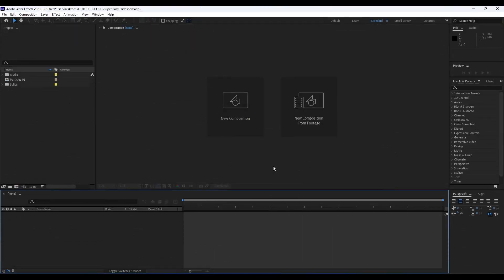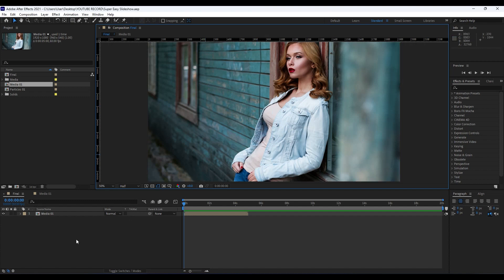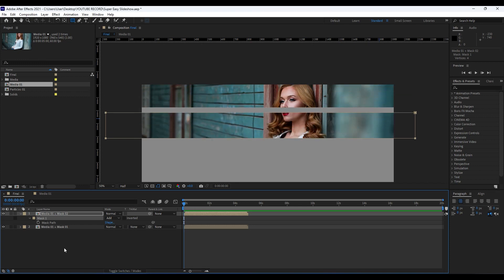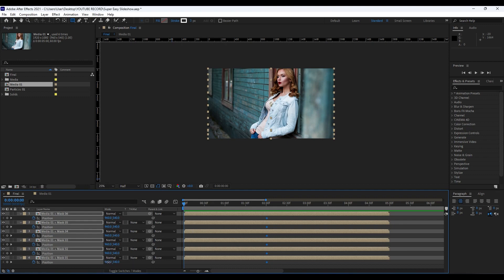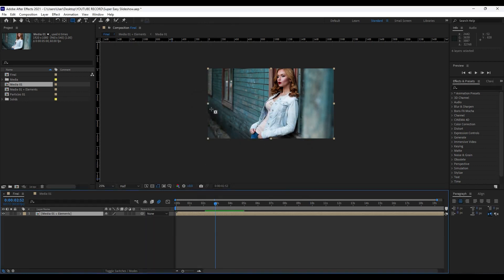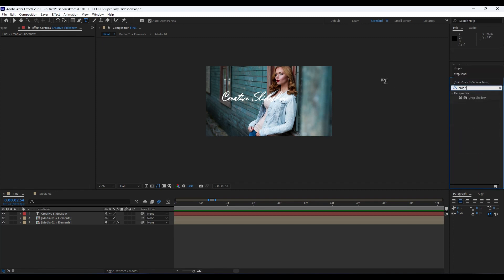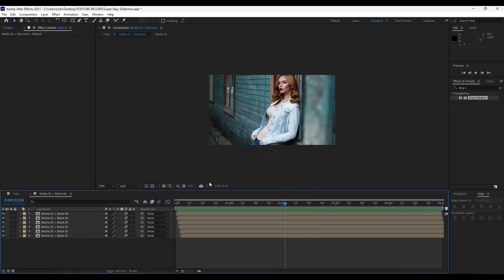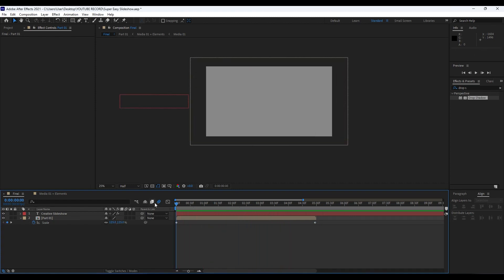How to Make a Creative Slideshow Super Easy After Effects Tutorial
Here's more from the creator: 'Hey everyone, in this after effects tutorial I will show you how to create awesome and super easy Slideshow step by step in After Effects without using any plugins. This technique is a cool way to make your videos or images looking even better and to impress your audience. Very easy to make, just follow my steps!'

Follow FilterGrade!